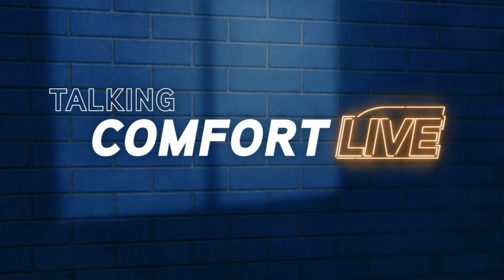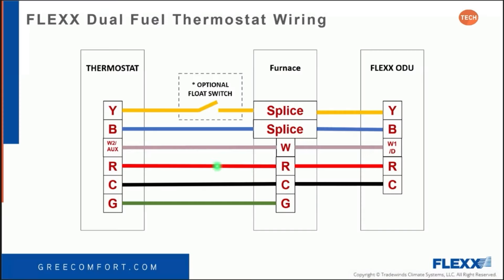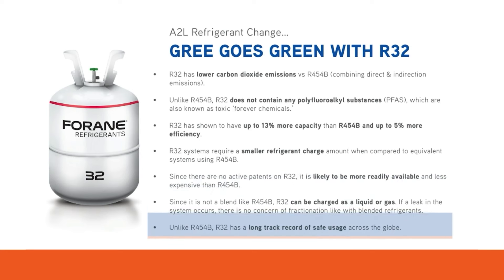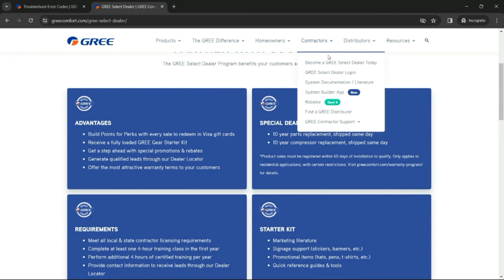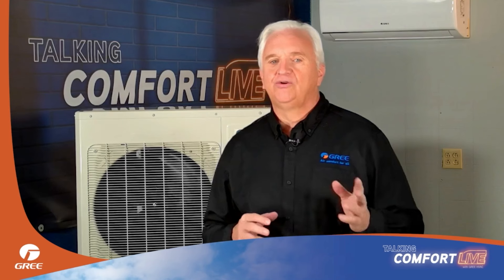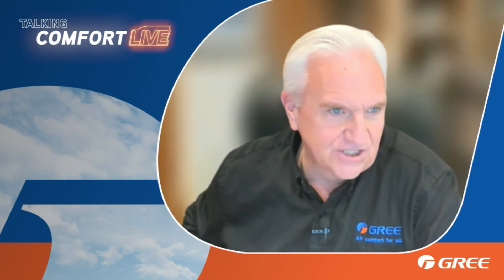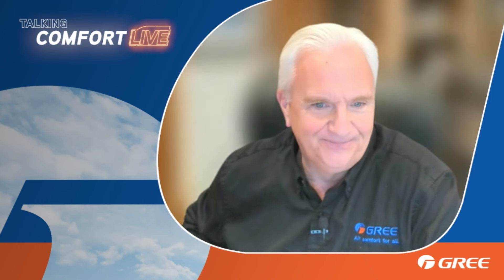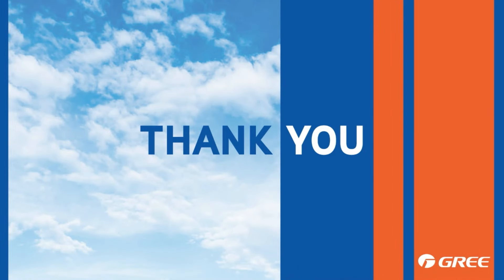New GMV6 ULTRA Heat MultiPRO, Dual Fuel Wiring, Change to R32, Navigating @GREEComfort Website, Q&A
Talking Comfort LIVE with GREE: Season 2 Episode 1

Join GREE Comfort team as they discuss the latest in GREE HVAC news:
2:01 Tech Tip: Dual Fuel Wiring with Greg Brunts
8:54 Product Tip: The Change to the R32 A2L Refrigerant with Justin Sylsberry
14:08 Marketing Tip: Navigating GREEcomfort.com with Tatiana Force
19:08 Sales Tip: Introducing the New GMV6 ULTRA Heat MultiPRO Unit with Duane Butler
23:25 The GREE Comfort team answers questions posed by the live audience